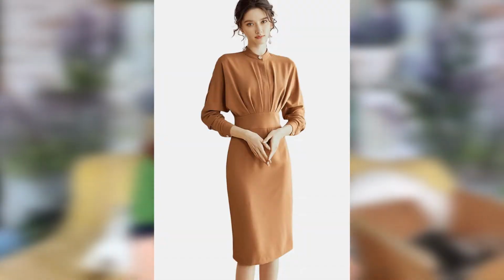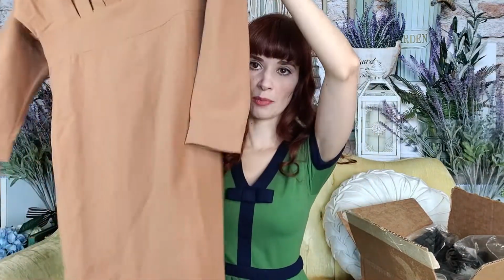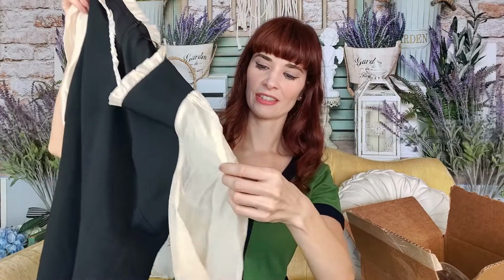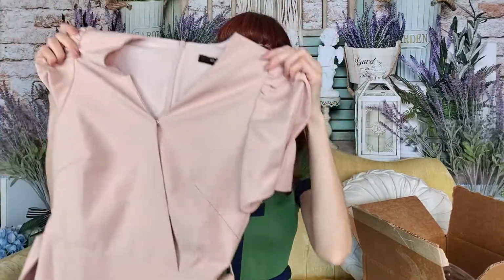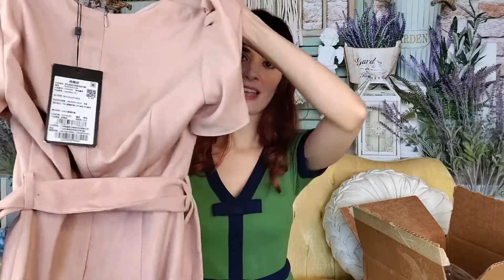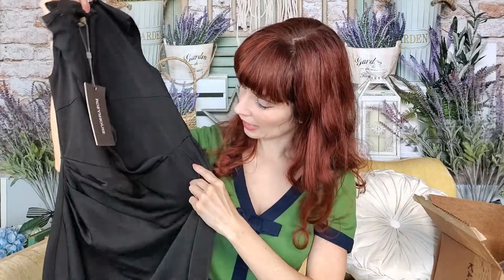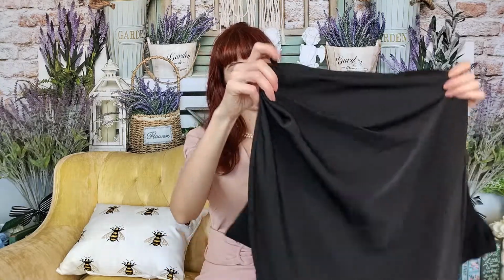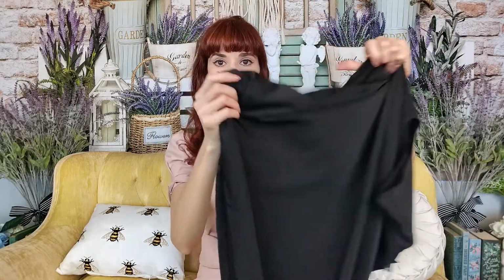Carlie Carson Dresses Unboxing and Review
UPDATE:  Looks like this shop went out of business.  They did have really pretty things though, so I'll leave the video up, but am taking down all the links except for the original store front address.  (it doesn't work though)
Unboxing and Review of Four dresses from Carlie Carson
Dresses:  Peach Delight Dress-$69 is similar to the Vintage Camel dress
Subtle Touch (Pink) dress-$249
River Dress-$129 is Similar to the ruched LBD